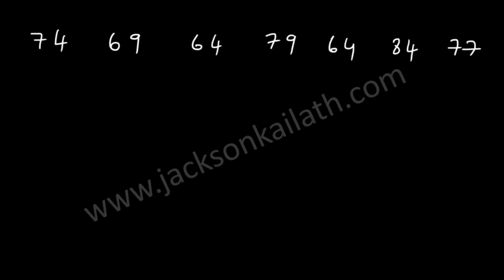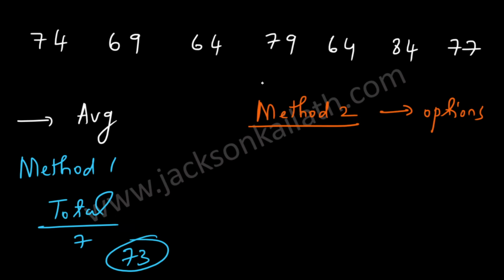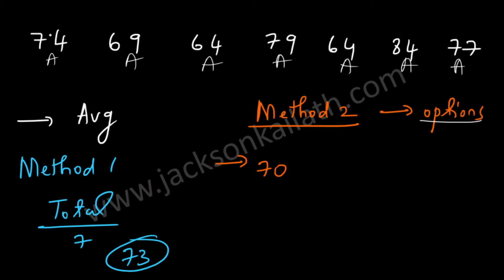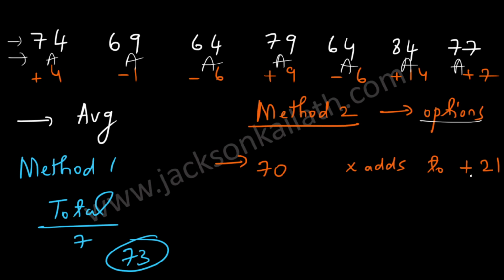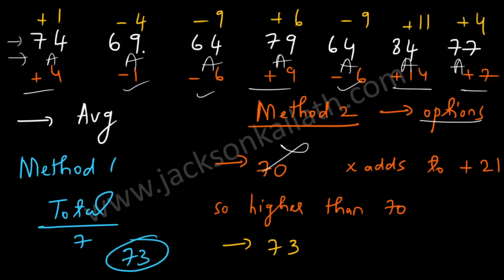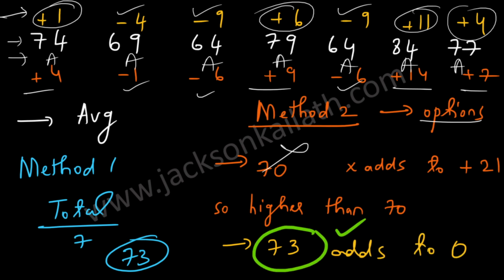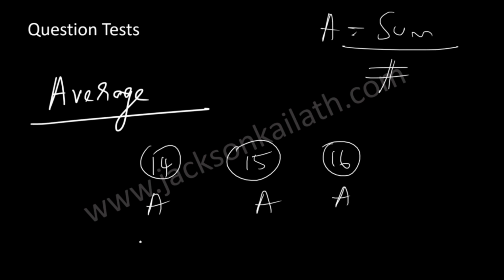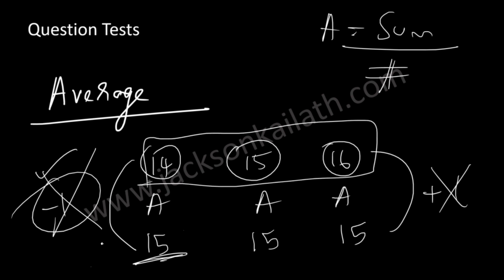GMAT Official Guide 2022 Problem Solving Q15